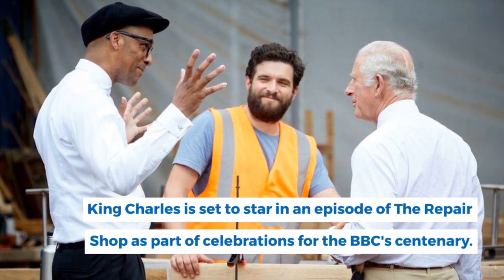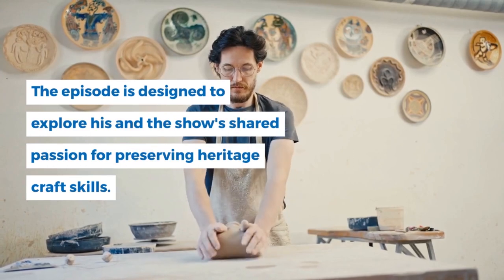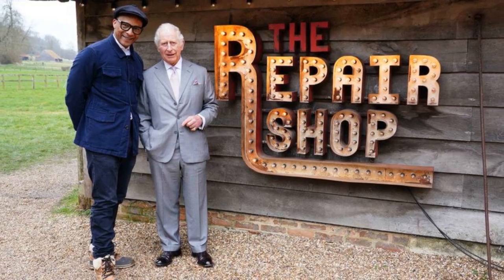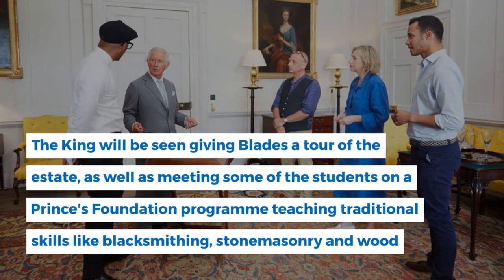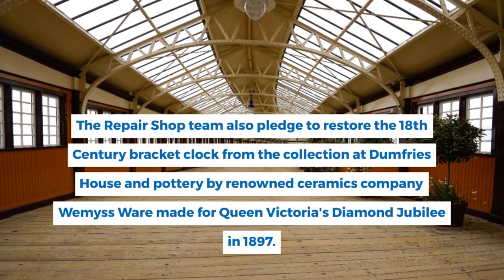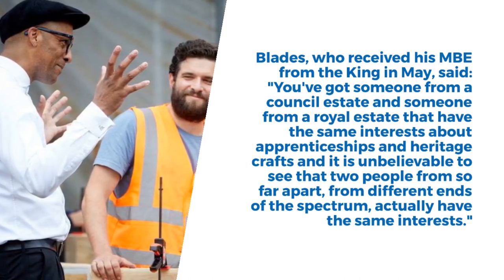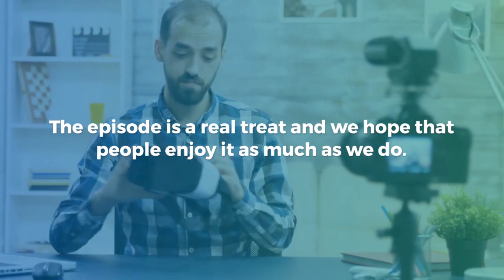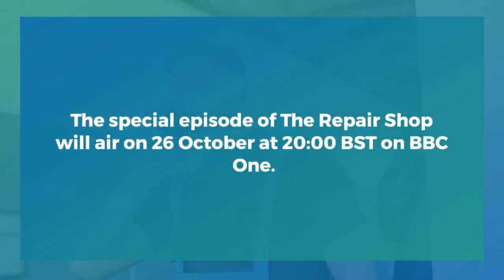King Charles to star in The Repair Shop for BBC's centenary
King Charles is set to star in an episode of The Repair Shop as part of celebrations for the BBC's centenary.

The monarch will choose a piece of pottery made for Queen Victoria's Diamond Jubilee and an 18th Century clock to be restored by the programme's team of experts.

The episode is designed to explore his and the show's shared passion for preserving heritage craft skills.

The show involves the public bringing heirlooms in need of repair.

During the episode, the show's host Jay Blades and his team meet the then Prince of Wales at Dumfries House - owned by the King's charitable foundation - in Ayrshire, Scotland.

The King will be seen giving Blades a tour of the estate, as well as meeting some of the students on a Prince's Foundation programme teaching traditional skills like blacksmithing, stonemasonry and wood carving.

The Repair Shop team also pledge to restore the 18th Century bracket clock from the collection at Dumfries House and pottery by renowned ceramics company Wemyss Ware made for Queen Victoria's Diamond Jubilee in 1897.

Blades, who received his MBE from the King in May, said: "You've got someone from a council estate and someone from a royal estate that have the same interests about apprenticeships and heritage crafts and it is unbelievable to see that two people from so far apart, from different ends of the spectrum, actually have the same interests."

"The episode is a real treat and we hope that people enjoy it as much as we do."

The programme was filmed between autumn 2021 and March 2022, before the King acceded to the throne.

The BBC is celebrating 100 years of its history.

The special episode of The Repair Shop will air on 26 October at 20:00 BST on BBC One.